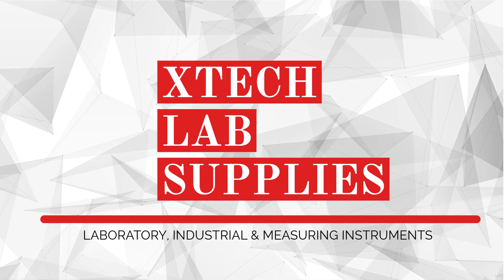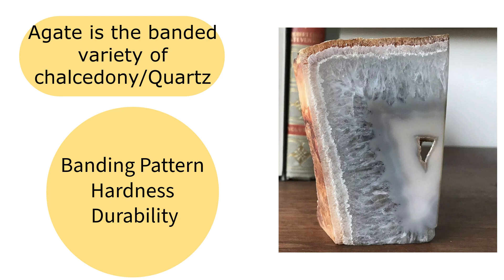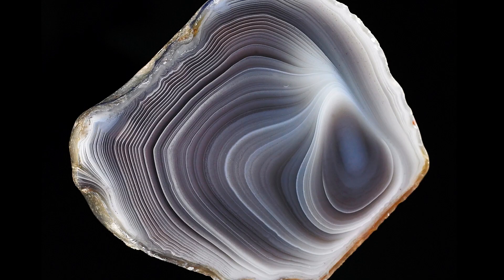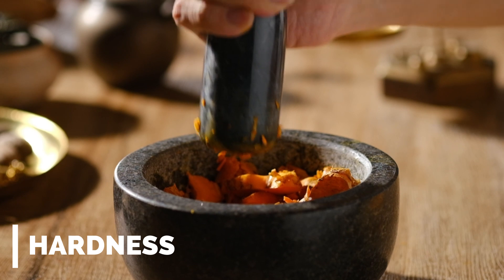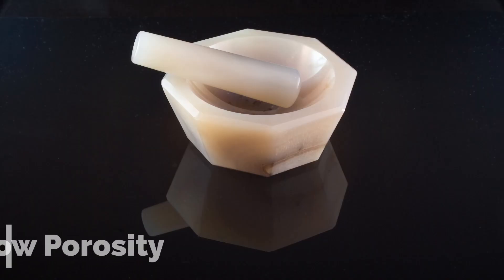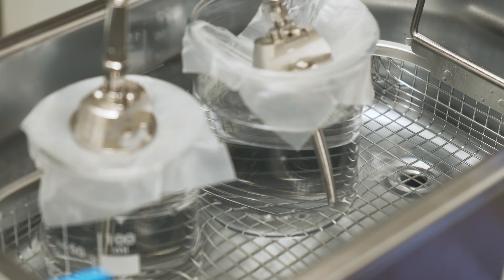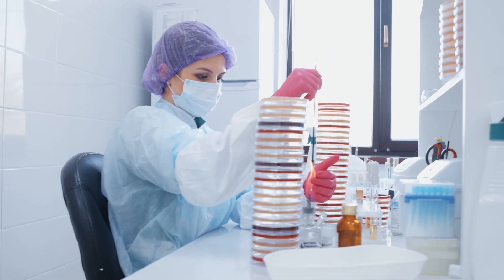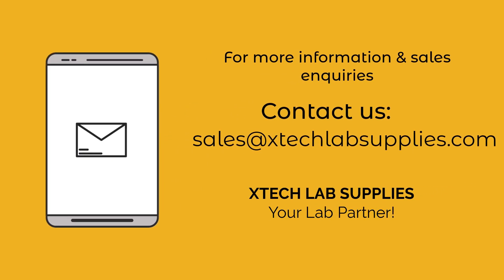Unlocking the Magic of Agate Mortar and Pestle: Properties and Why It's Lab Essential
In this video, we delve into the enchanting world of Agate Mortar and Pestle, exploring its unique properties and uncovering the reasons why agate is the go-to choice for both kitchens and laboratories.

Until next time, happy grinding and exploring the wonders of the world around.